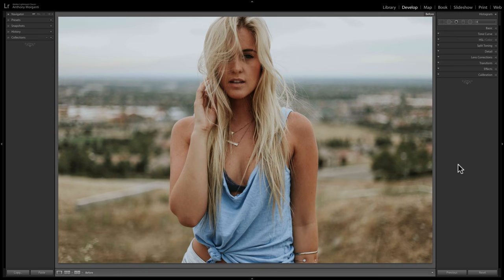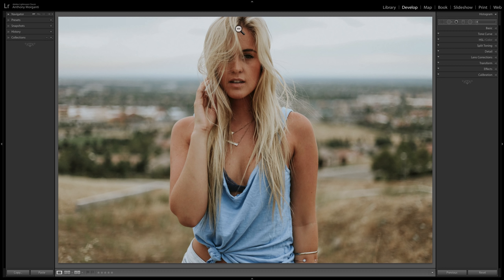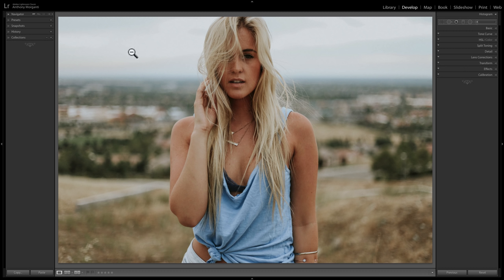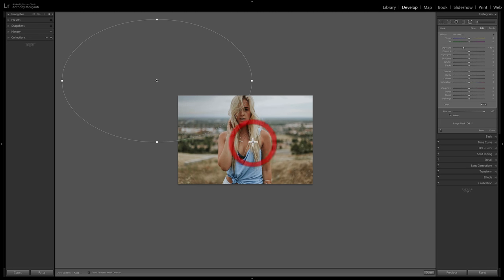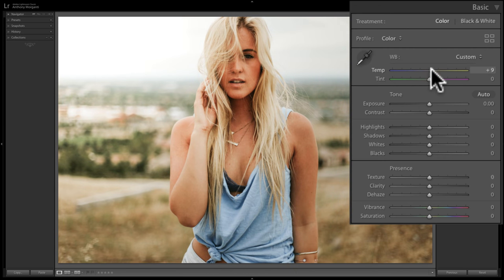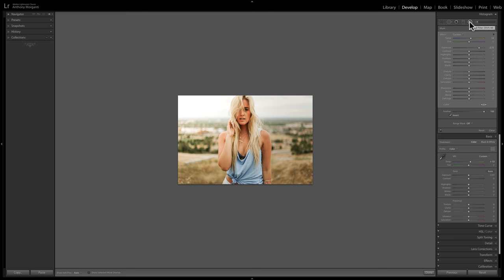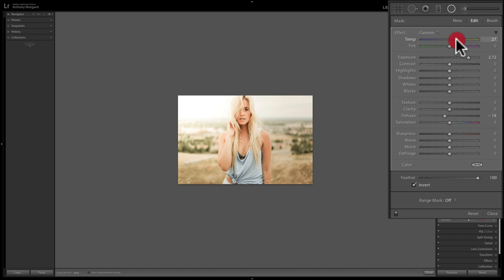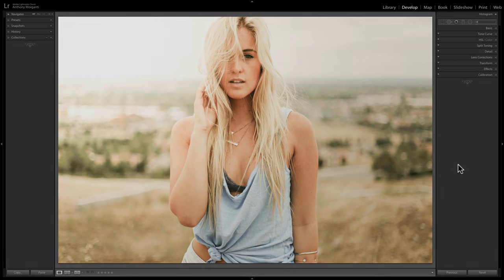How to Jazz Up a Dull Portrait in 3 Easy Steps Using Lightroom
If you like this video, email me telling me so and I'll email you a Promo Code which will get you my Lightroom Presets and/or my Lightroom Profiles for 1/2 price.

This image is by the photographer, Ryan Moreno. You can download the image for free here: